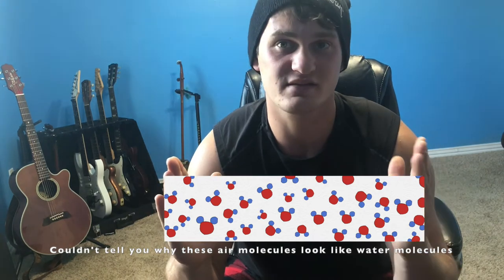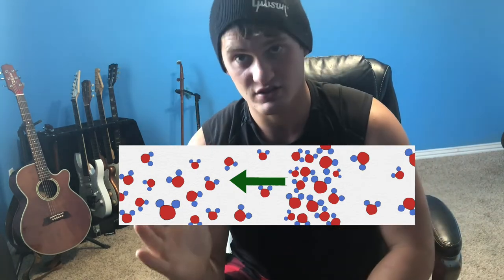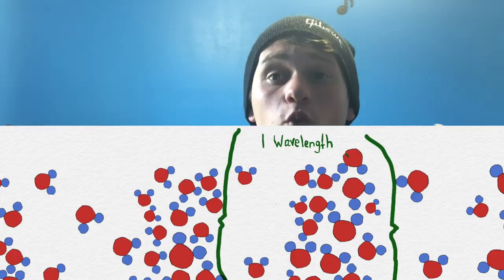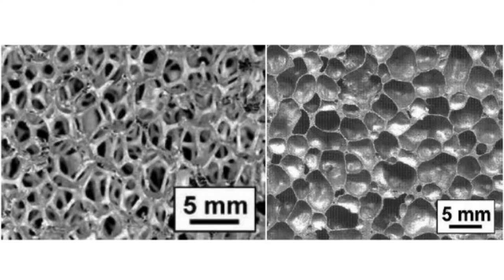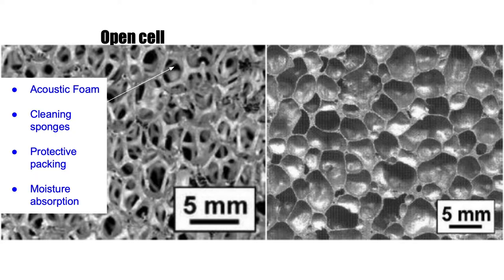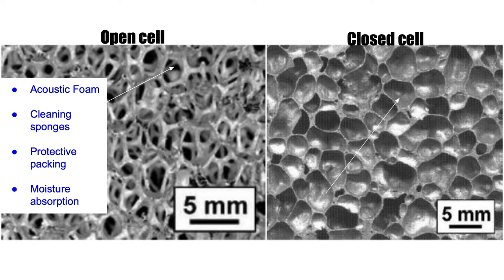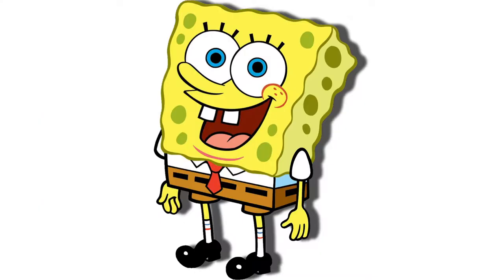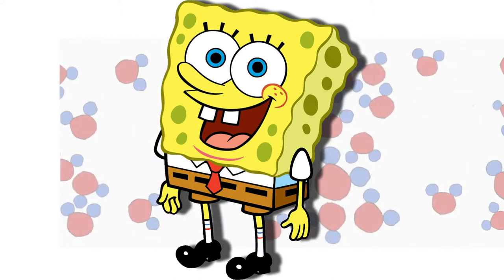How to treat your room for MUSIC! how music is like a ping pong ball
A way too in depth look at how to treat your room for sound.